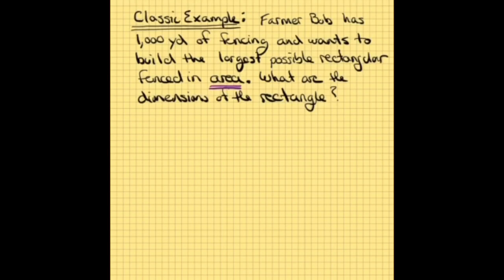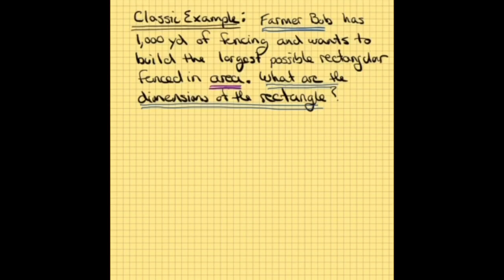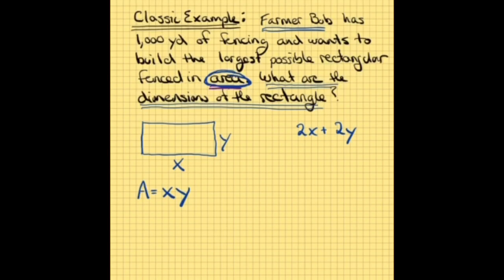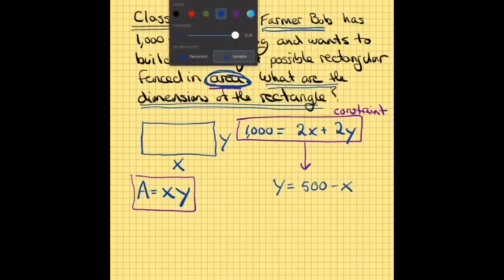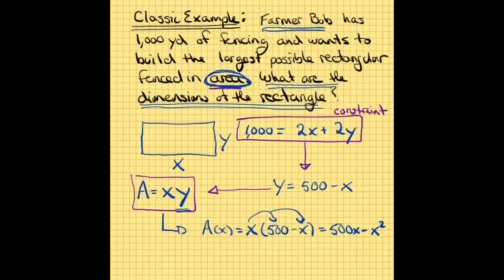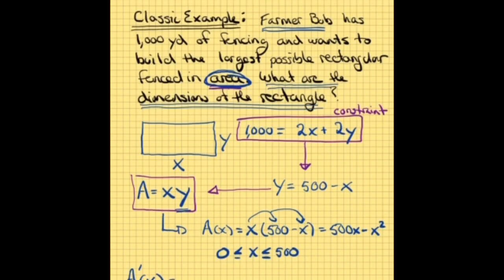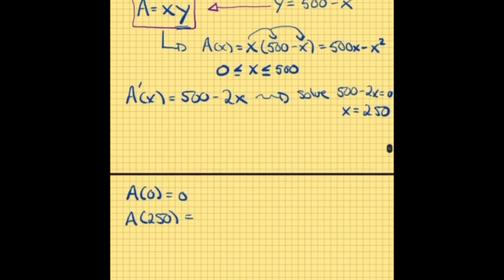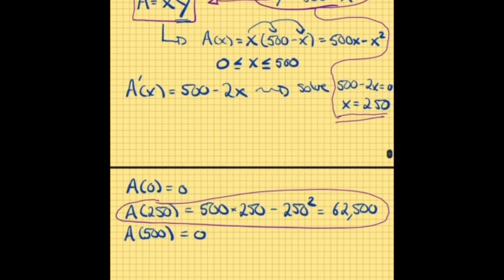Optimization Part 2